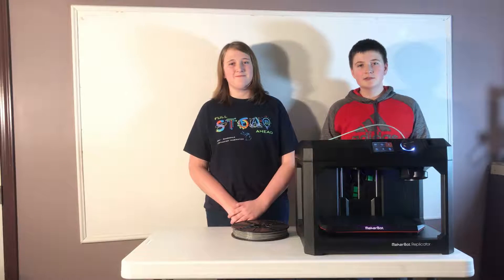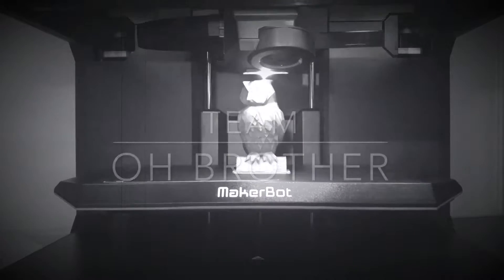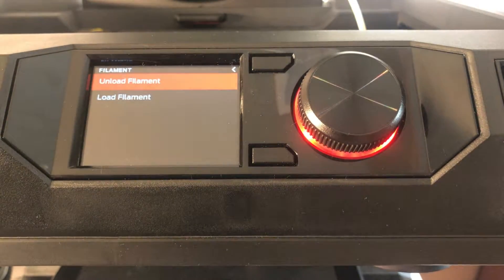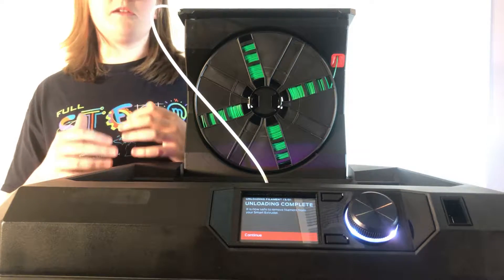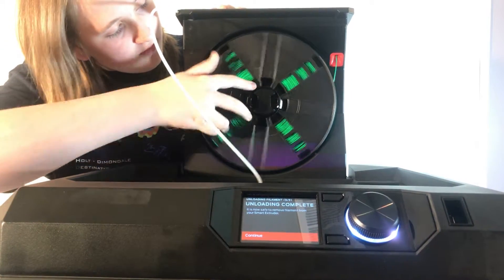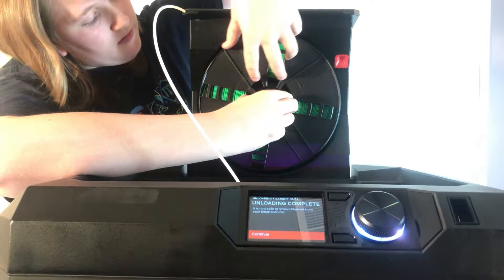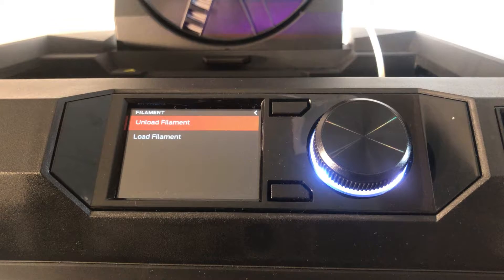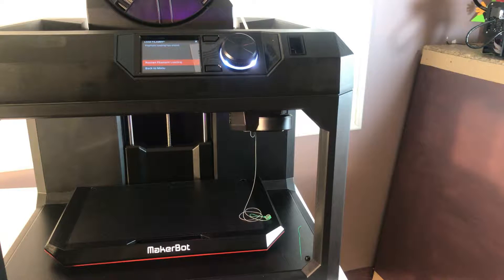Changing filament | MakerBot Replicator+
Learn how to change the filament in a MakerBot Replicator+